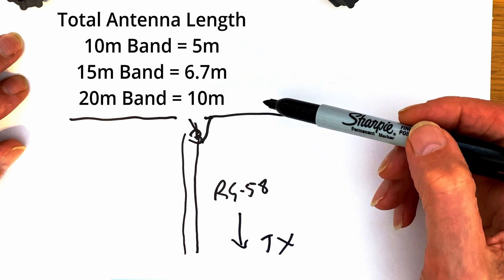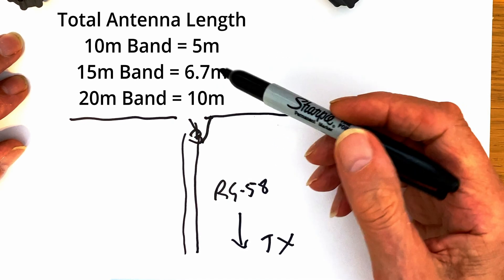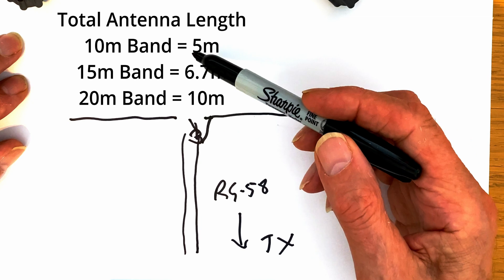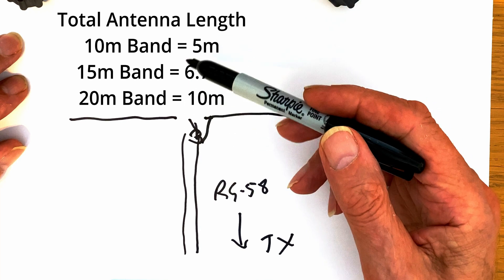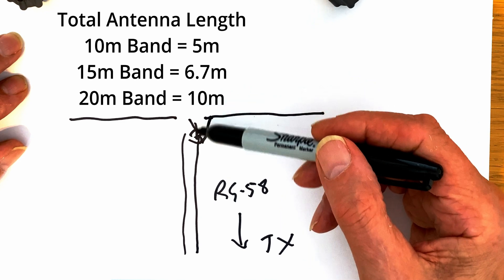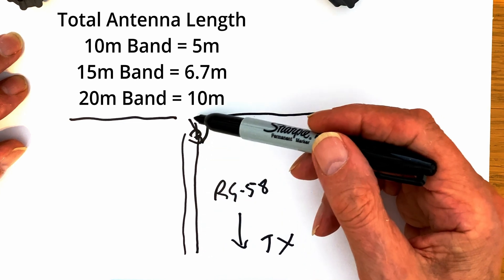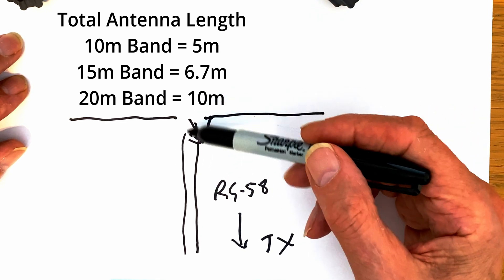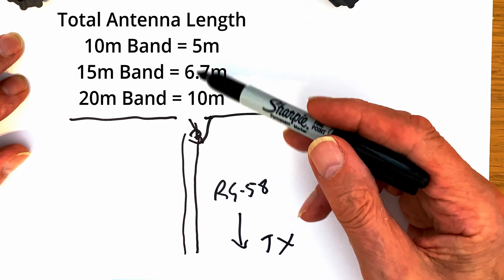My 5-Band Attic Antenna for Ham Radio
For those with smaller gardens, or indeed no gardens, the attic may be one of the best options as a site for an antenna.  Whilst it is easy to install a VHF antenna in the attic, it can be even easier to install and HF antenna. Here, Peter G3OJV shows how it is very easy to install a multi-band HF antenna, even in quite a small loft or attic.